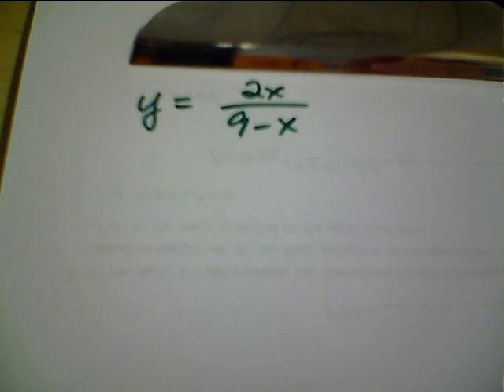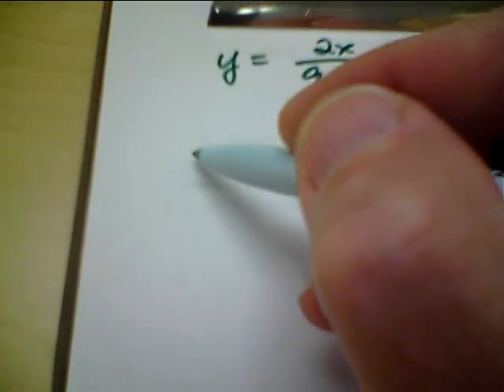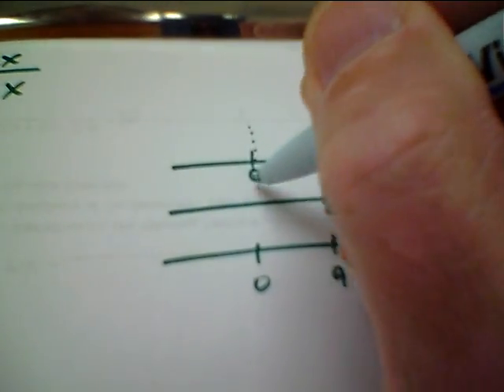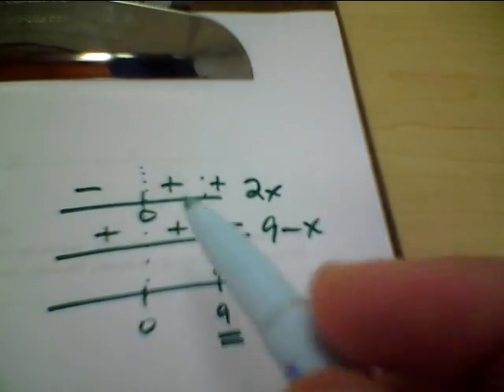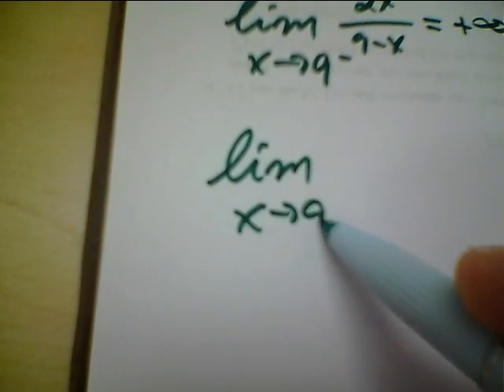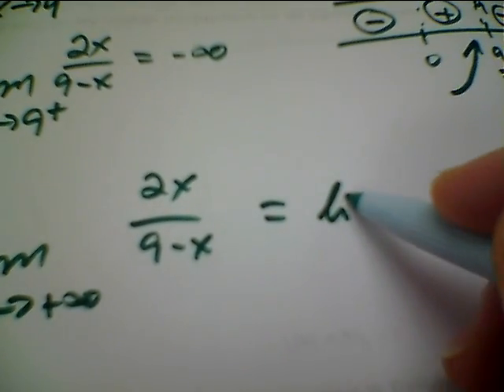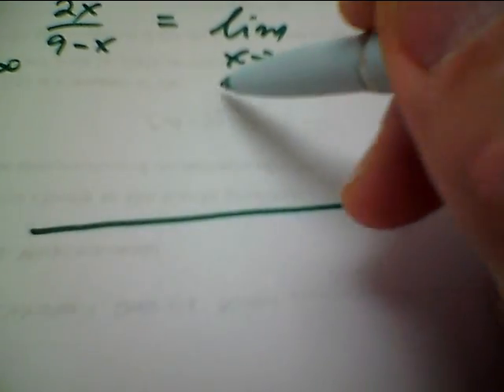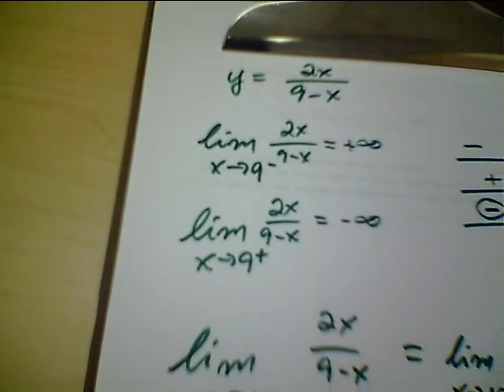asymptote_linear_rational_eg.MOV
We analyze y = 2x/(9-x) and look for vertical and horizontal asymptotes. A sign chart is demonstrated for the analysis.